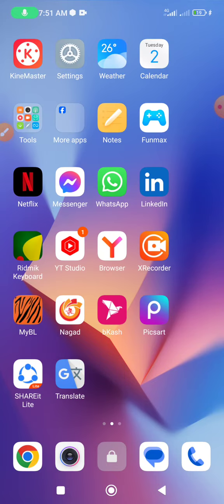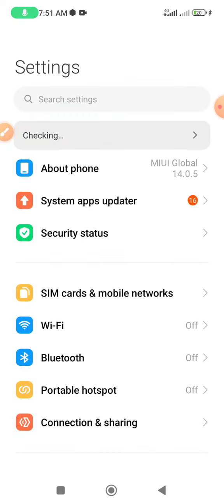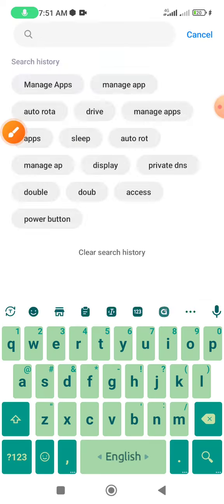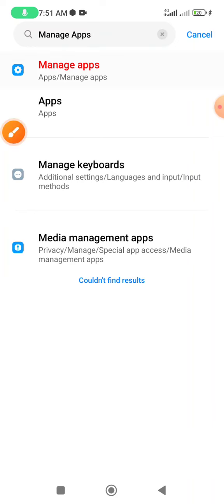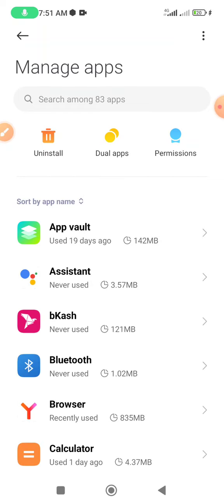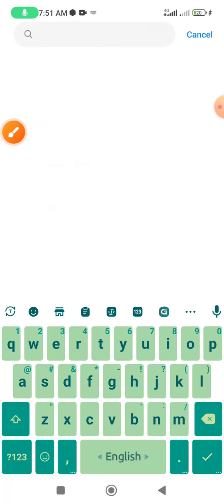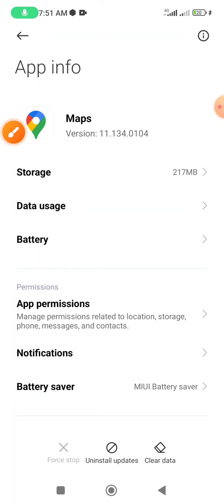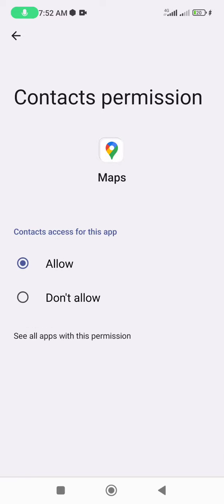Why we will not give contact number permission on google map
This video Very important for Android phone user people and also important for all people.

Contract number not allow on Google maps
Maps apps not allow contract number